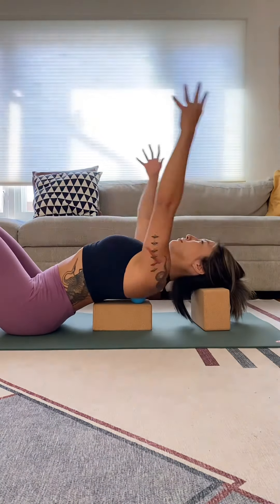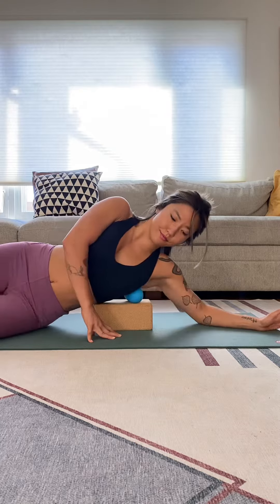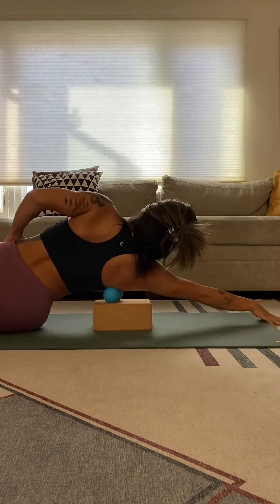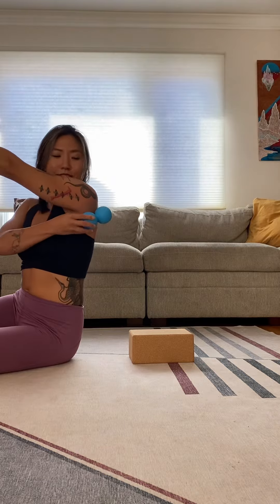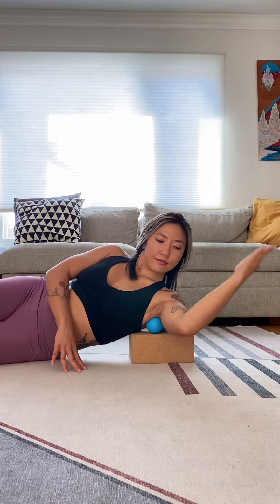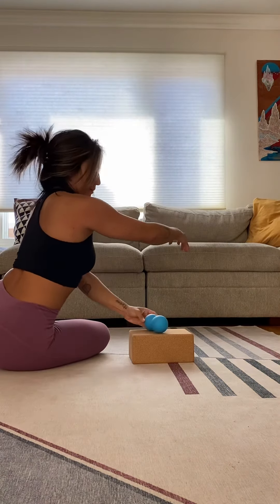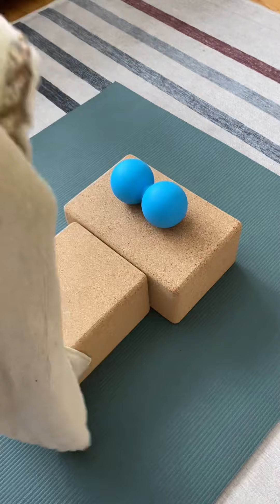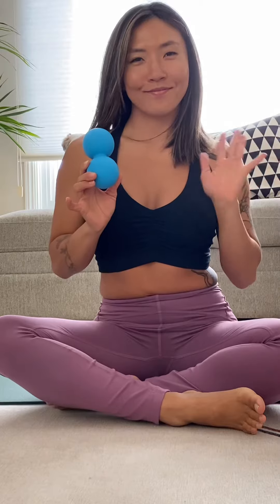Massage Peanut Exercises - Arms & Shoulders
Here are some of my favorite massage peanut exercises for arms & shoulders!